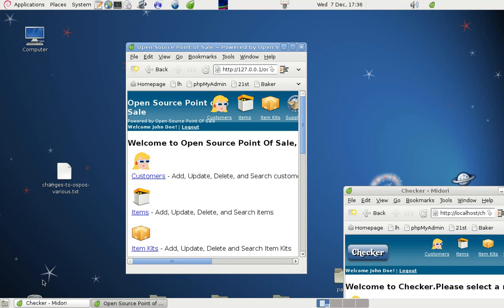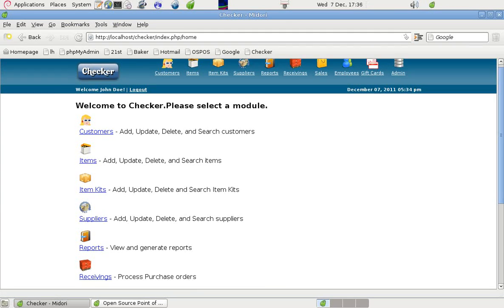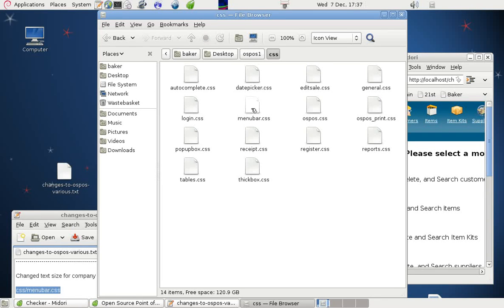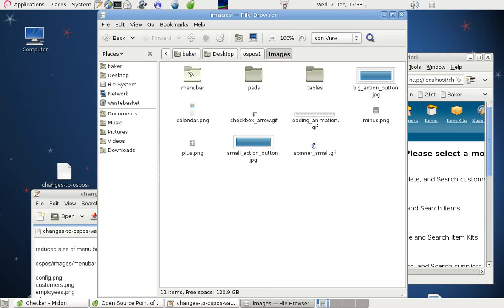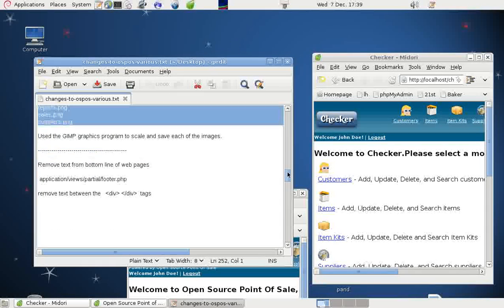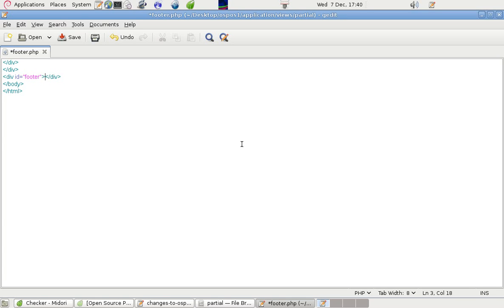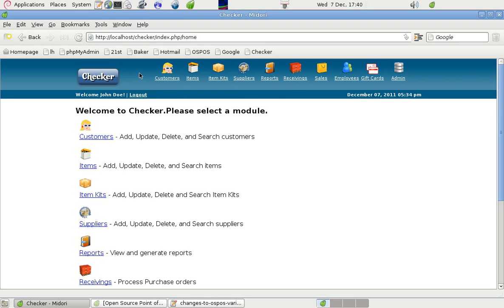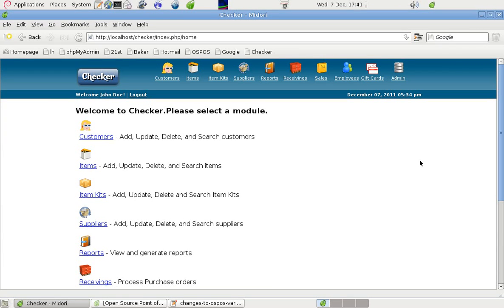Personalise Open Source Point Of Sale 3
The free Open Source Point Of Sale (OSPOS) program is used by retail stores and other small businesses in various countries.

Simple changes can be made to the program to "personalise"  the user interface.

This clip discusses a few such changes. Other changes are discussed in other video clips.

The last known download location for the program was the project page at Sourceforge: